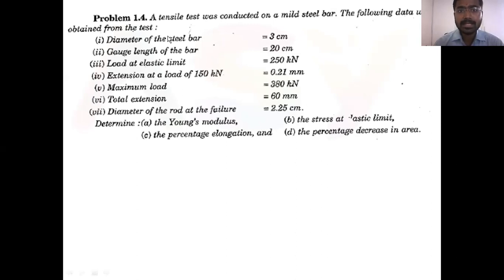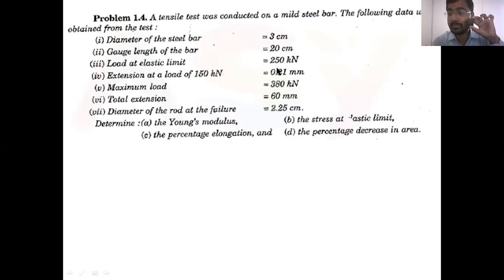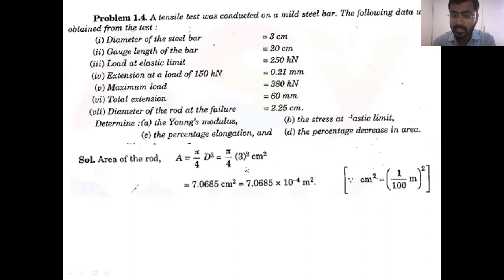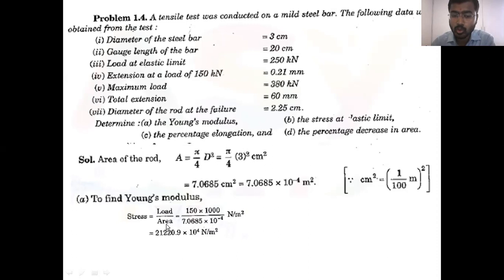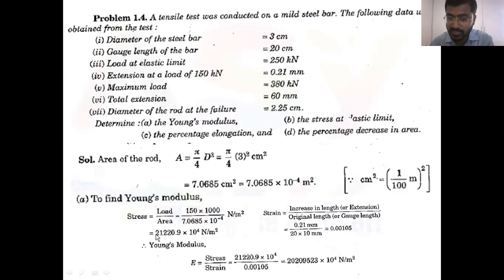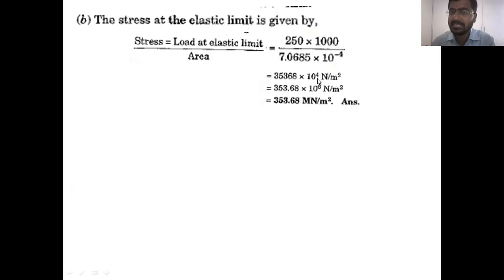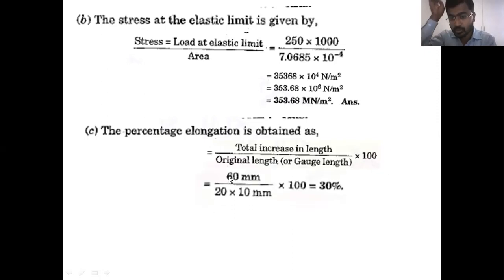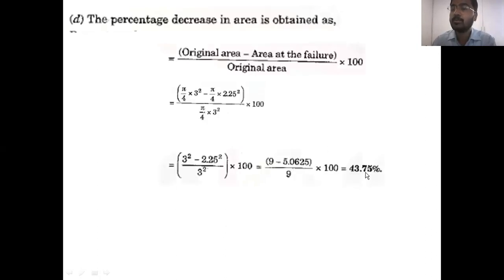Problem on stress and strain ( U-I Lec-4)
Here, you can learn one complete problem on how to find stress, stain, elongation, reduction in the area of the given material.